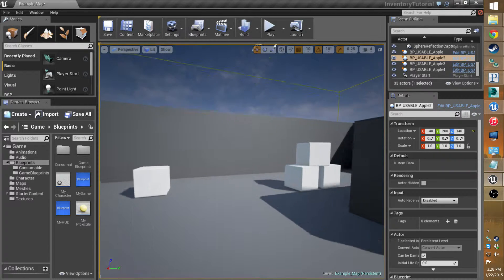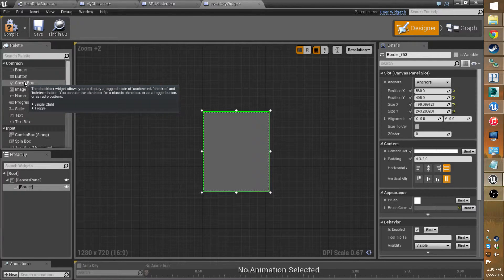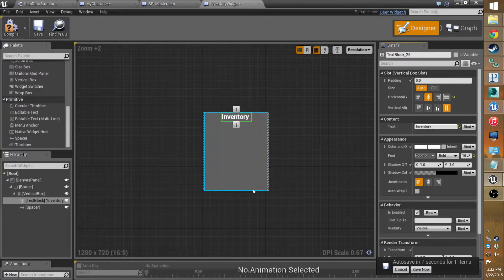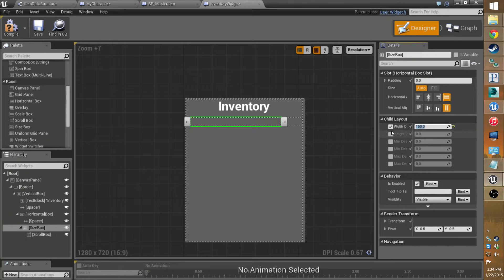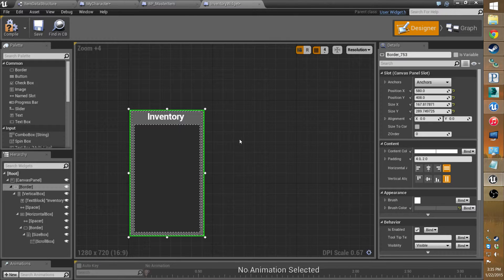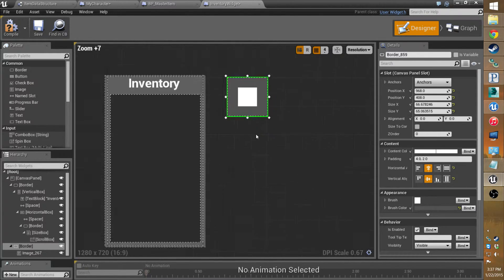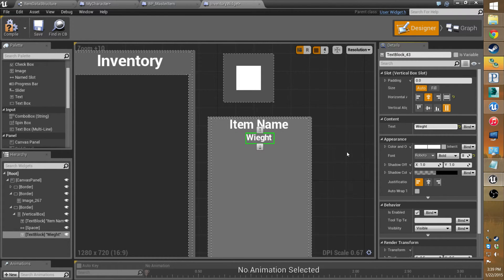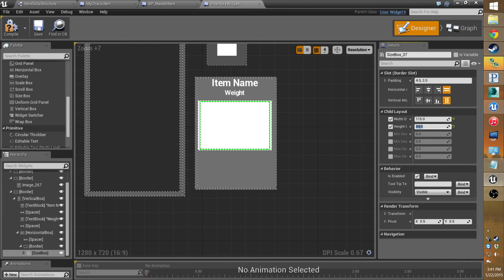Unreal Engine 4//Inventory Pt 4: Setting up the UMG Inventory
This part of the series is about setting up and teaching how to use UMG to start setting up the widget we will use for the inventory.